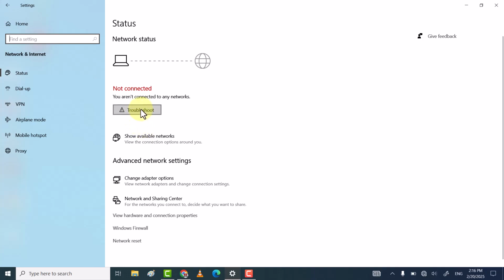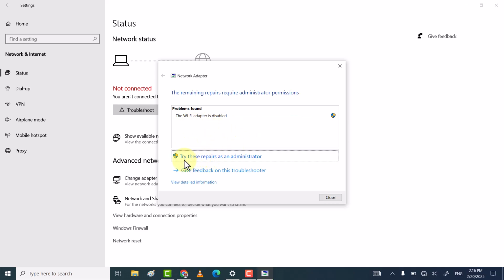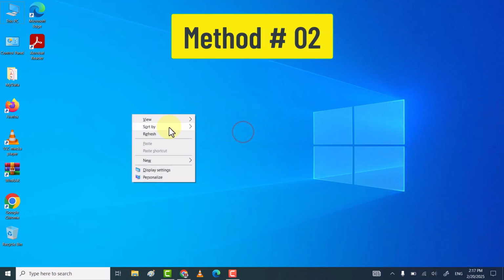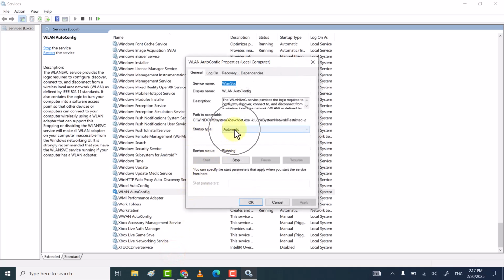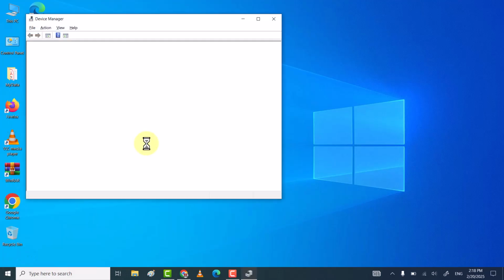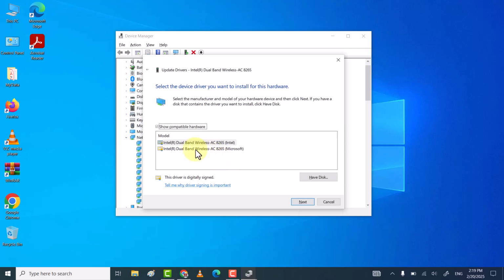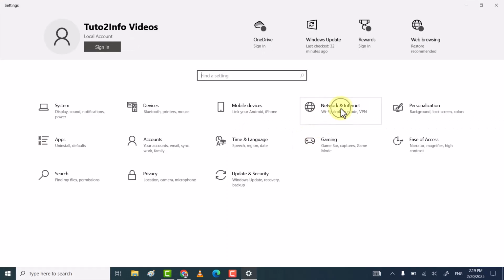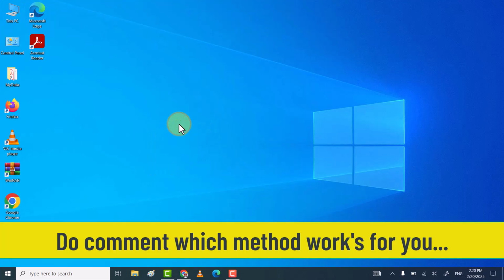How to Fix WiFi not showing in settings on Windows 10 Laptop Computer | Fix missing WiFi problem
Hi friends, This video is about "How to Fix WiFi not showing in settings on Windows 10 Laptop Computer | Fix missing WiFi problem".

If you are facing problem like wifi is not connecting or wifi not showing in settings on windows 10 laptop or pc then do watch my this simple and quick tutorial in which I will share 4 easy ways to Fix WiFi not showing in settings on Windows 10 Laptop Computer | Fix missing WiFi problem.

Chapters
Timestamp
00:00 Intro
00:21 Method # 01 - Troubleshoot
01:23 Method # 02 - WLAN AutoConfig
02:12 Method # 03 - Install Previous Working Driver
03:02 Method # 04 - Reset Network

☑ Watched the video!
☐ Liked?

Queries solve in this video are
laptop wifi not showing in settings on windows 10
wifi not connecting to wifi
wifi icon missing windows 10
wifi option not showing in settings windows 10
wifi option not showing in computer
wifi adapter not working windows 10
wifi option not showing in windows 10 laptop